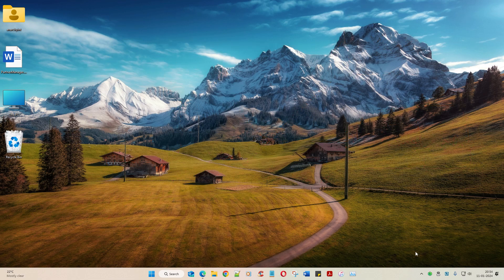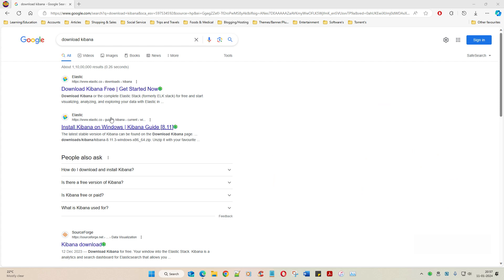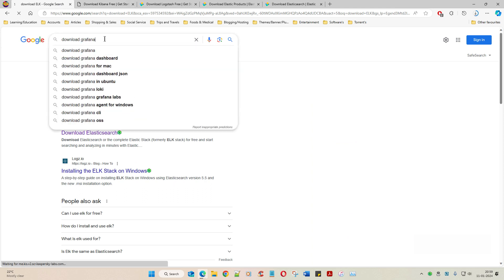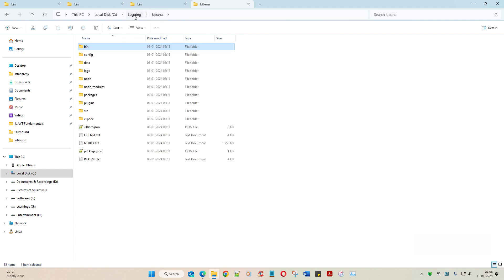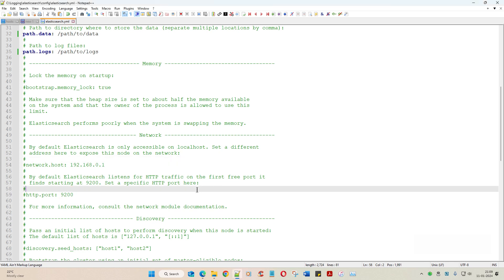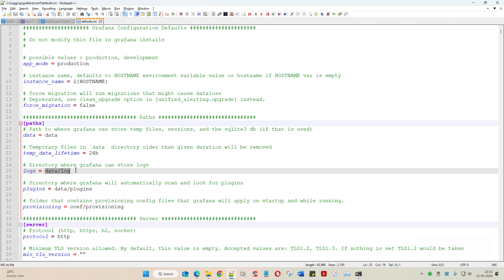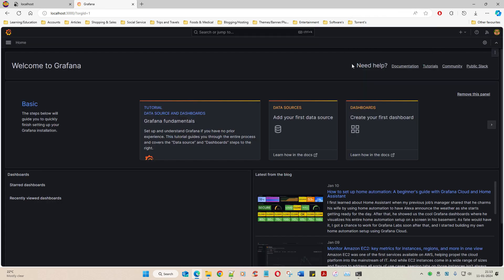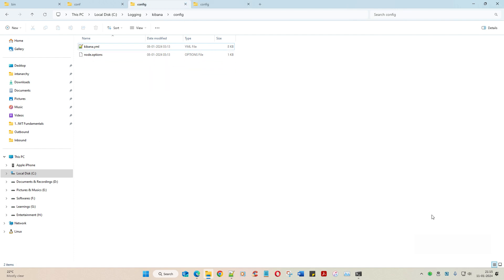01 | Installation of ELK, Kibana, Grafana, Logstash In Windows 10, Windows 11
The following Video On "Installation of ELK, Kibana, Grafana, Logstash In Windows 10, Windows 11" will cover topics on: -

► How to dowload ELK, Kibana, Grafana and Logstash for Windows
► How to Start and Configure ELK, Kibana, Grafana and Logstash Servers in Windows Machine, i.e., for Windows 10, 11
► How to Send logs and Configure Logstash
► How Logstash and ELK are connected together
► How To Configure Kibana and Grafana to ELK
► How to view the logs in Kibana and Grafana

Also, find my courses on Udemy Channel On: -